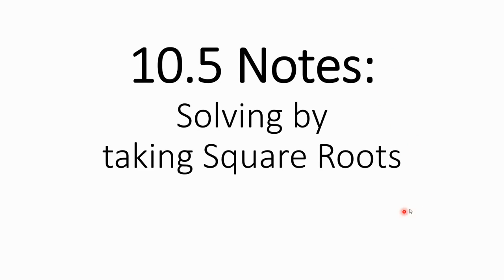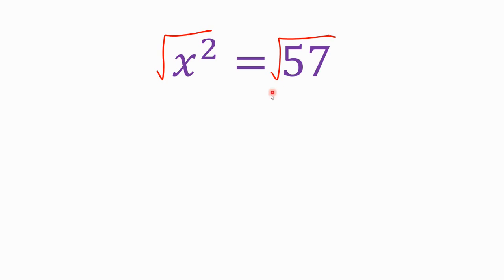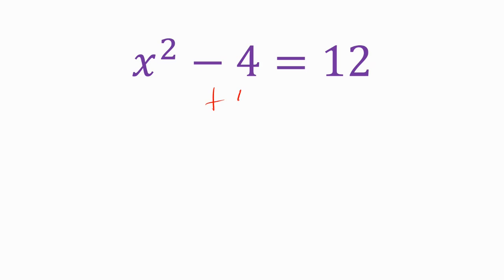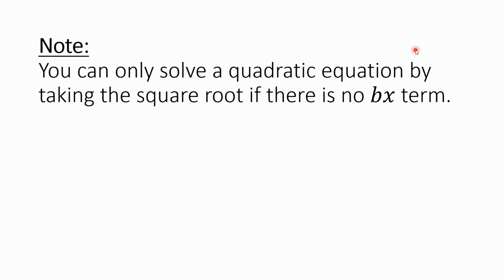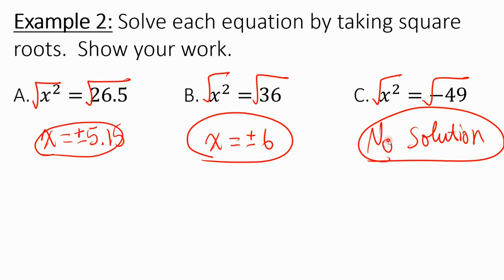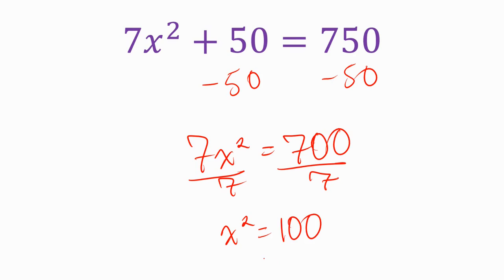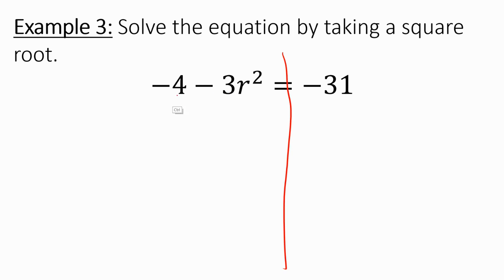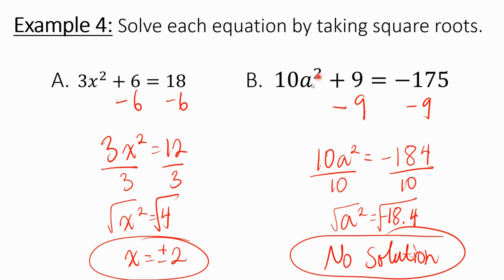10.5 Notes: Solving by Taking Square Roots